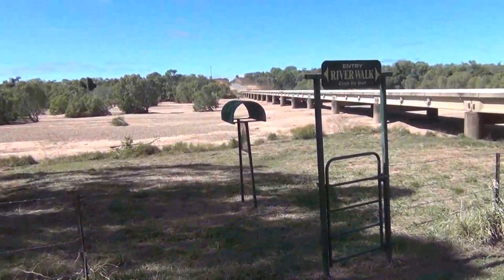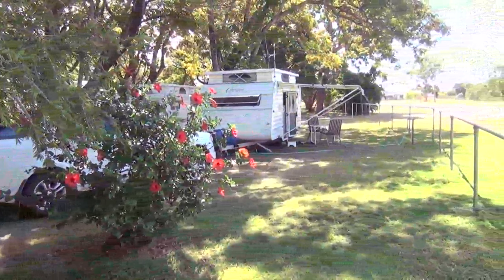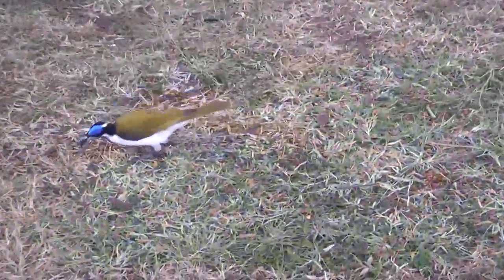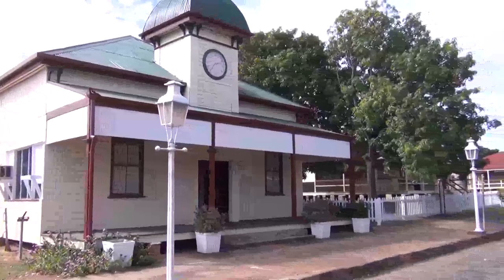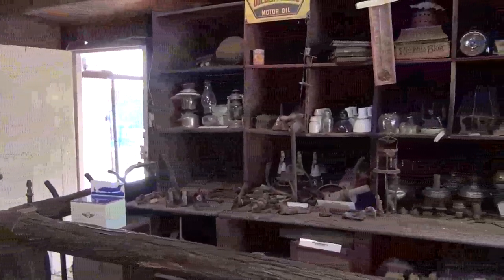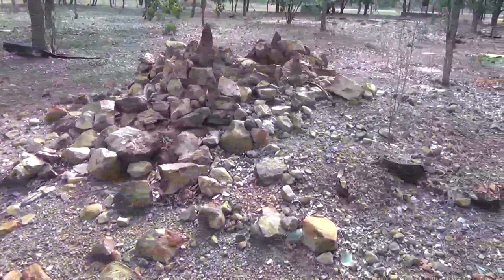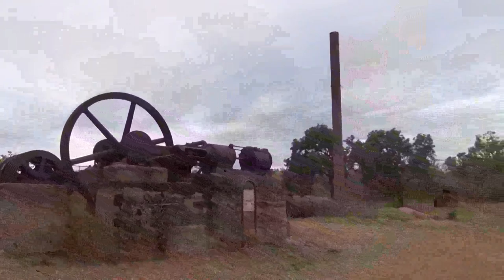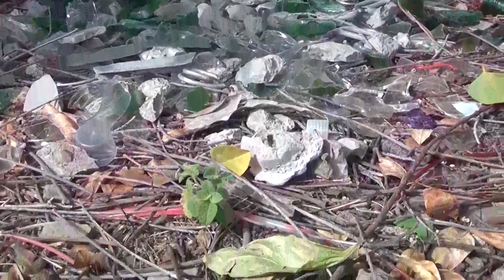Video travel: Georgetown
Join the Allsops for their travels around north Queensland - this time we're heading to Georgetown. See the full story in Caravan World magazine